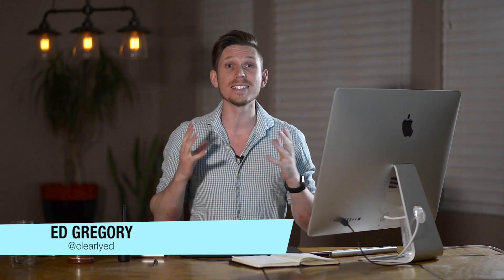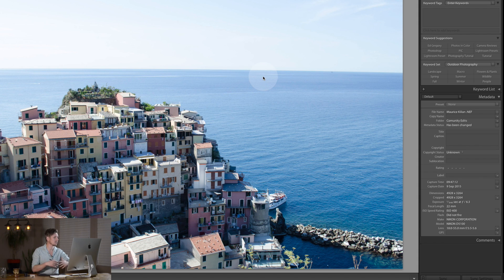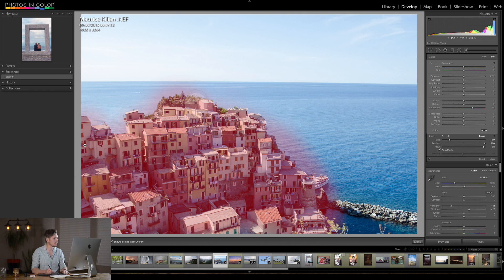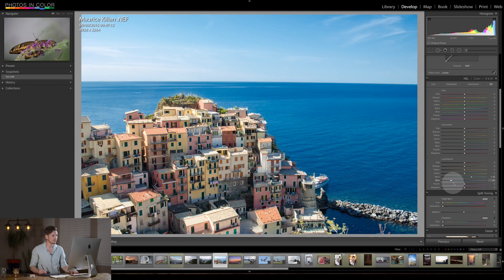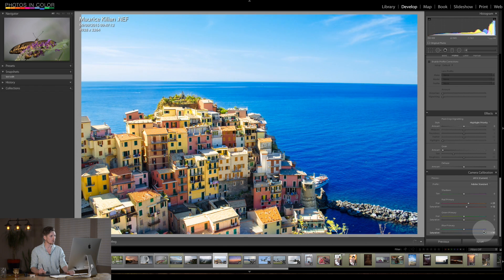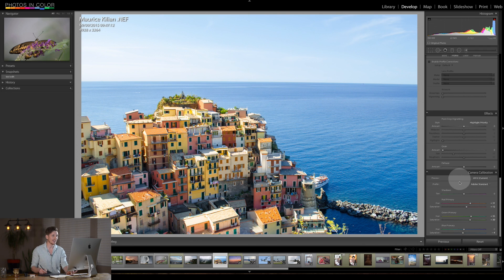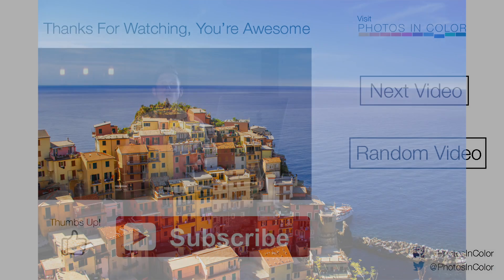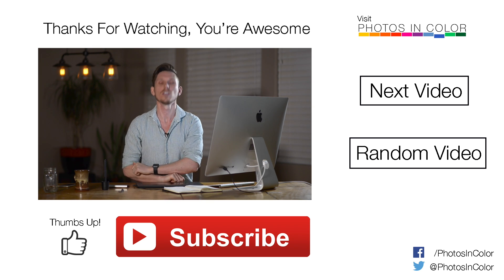Lightroom 6 tutorial - Amazing color pop and Color Grading in Lightroom CC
In this lightroom C tutorial Ed Gregory shows you haw to Lightroom Color Grade. This Lightroom tutorial for beginners is perfect to learn how to do localised color edits. Lightroom landscapes eat and lightroom editing for beginners. This Lightroom 6 tutorial is all of great Lightroom tips and tricks and perfect for Lightroom basics.

Amazing photographs with beautiful color photos in this Lightroom 6 tutorial. I will show you how to lightroom landscape editing. Lightroom is great photo editing software for making great lightroom effects and Lightroom cc basics. Lightroom CC 2015 tutorials for beginners. Photography color grading

In this Video you will learn:

- Lightroom 6 architecture edit
- Lightroom CC Landscape
- How to edit a photo in lightroom 6
- How to edit landscapes in Lightroom Tutorial